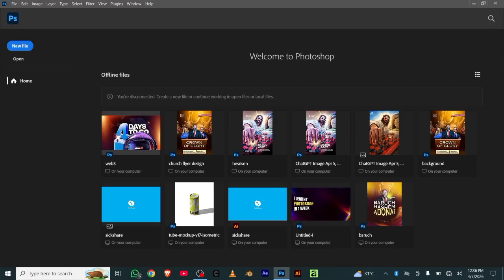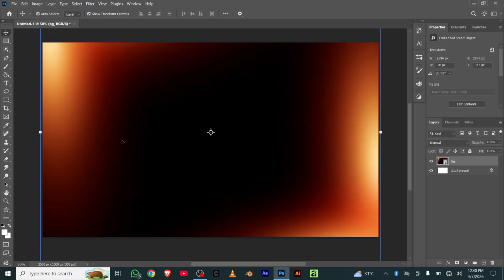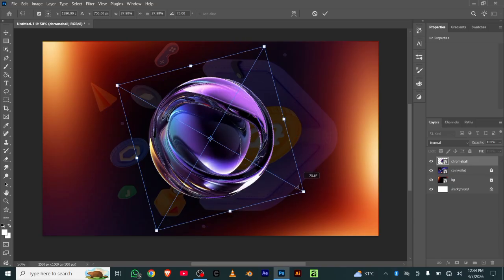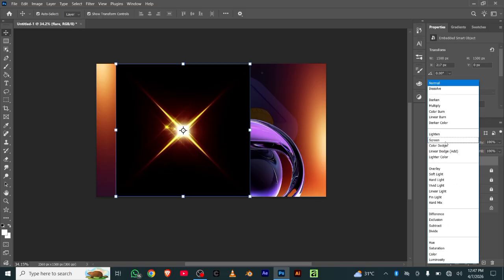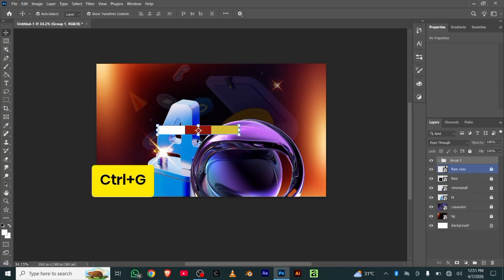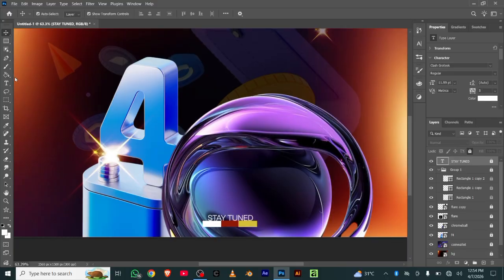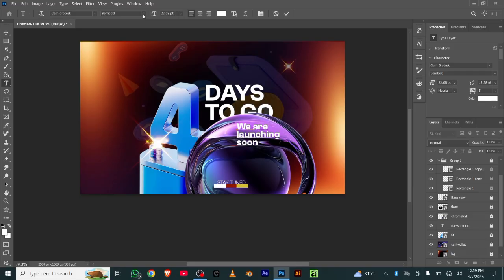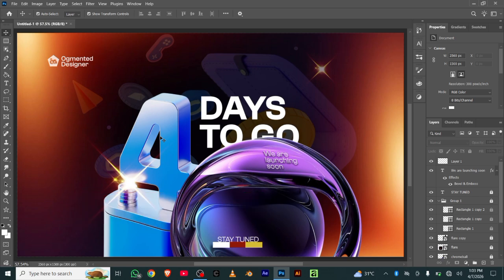Web 3 Flyer Design Tutorial in Photoshop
Web3 flyer design in Photoshop

Join my telegram resource group